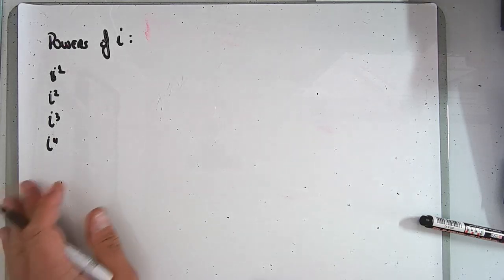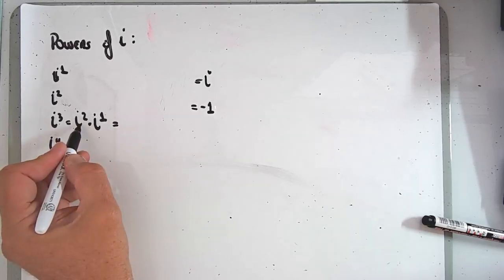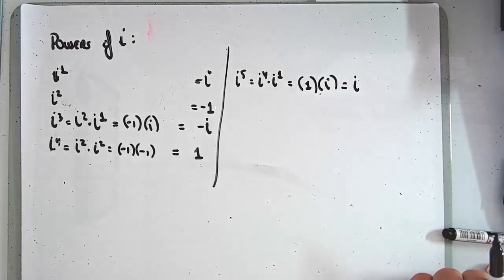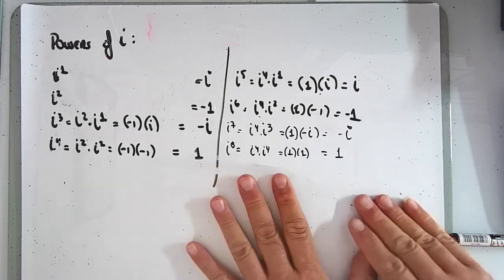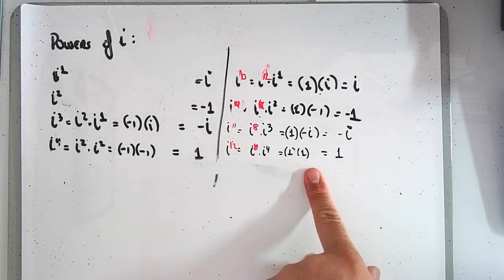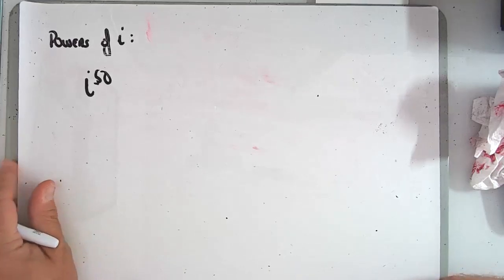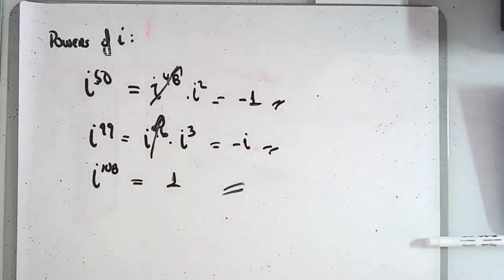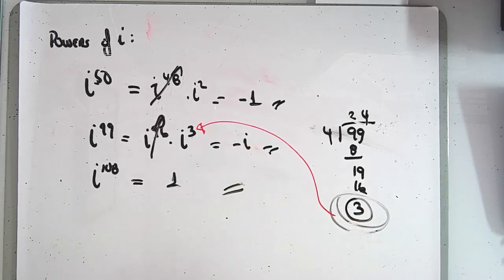Powers of i